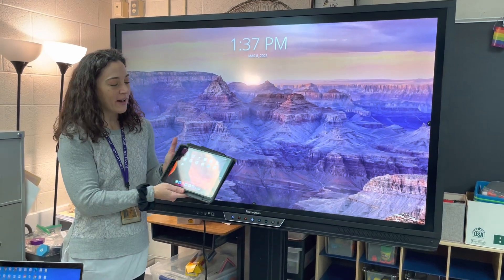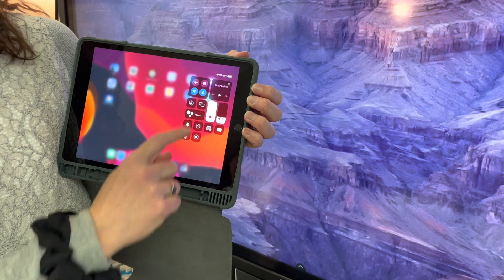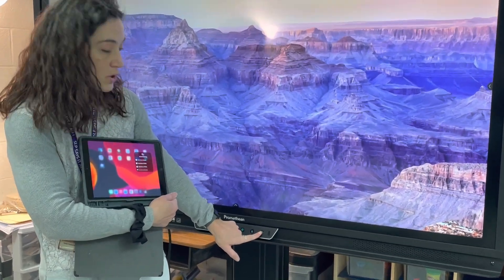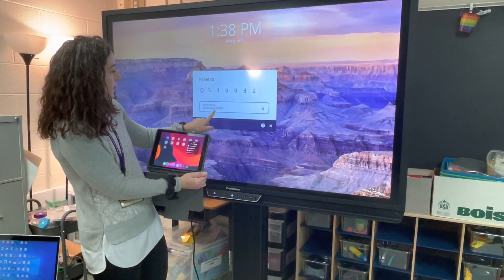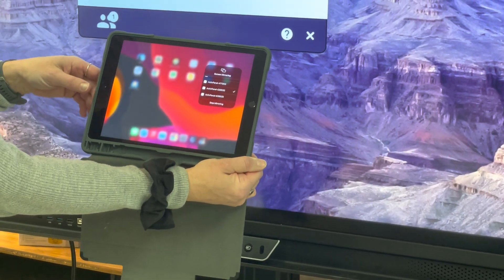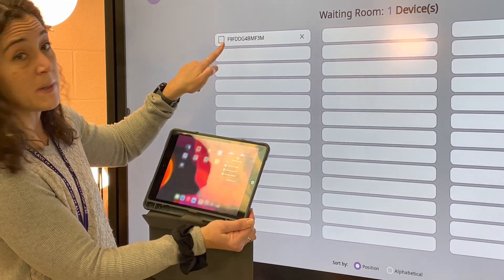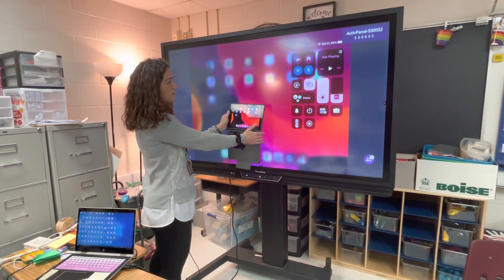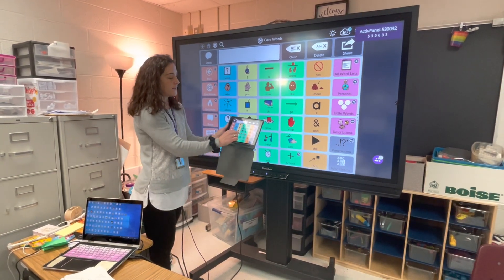Mirror iPad to Prometheum for AAC in the Classroom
Short video from Erin Dragen to help you set up your classroom Prometheum board to display your AAC system wirelessly from your iPad!  You will still control your AAC application from the iPad, but it will display and speak on the BIG SCREEN of your Prometheum board!